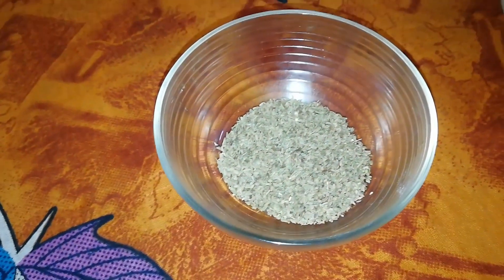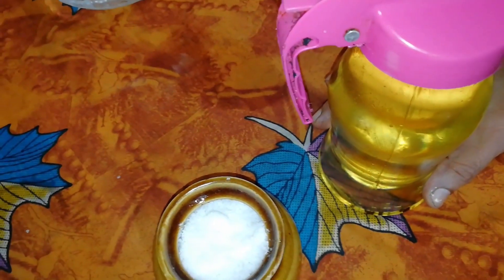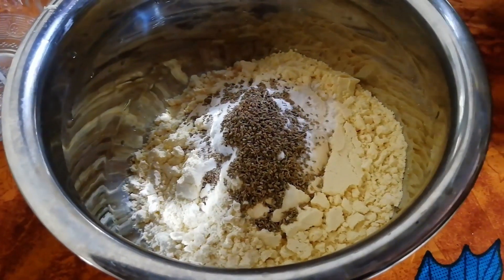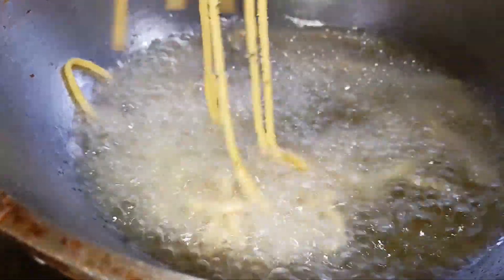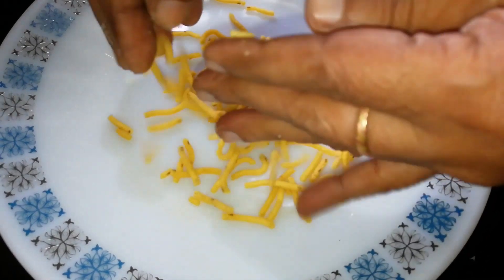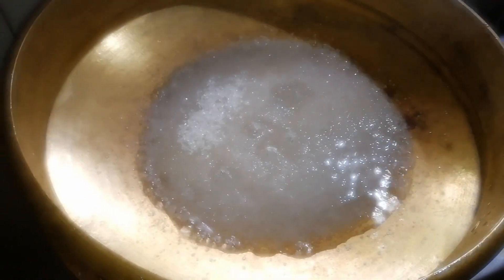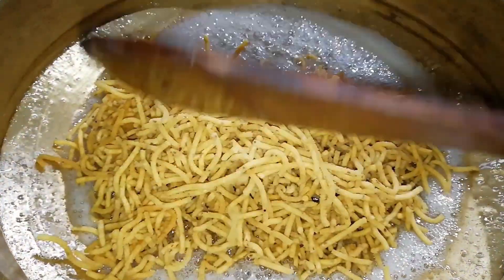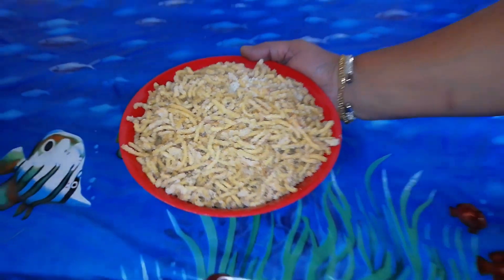നവരാത്രി സ്പെഷ്യൽ മധുരസേവ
Hello viewers welcome to the 9th video of navaratri series.Today we are introducing a very tasty and delicious madhuraseva.Madhuraseva is a very tasty snack that will be liked by elders as well as kids.We hope everyone will try this at home and please leave your valuable suggestions and opinion in the comment box.